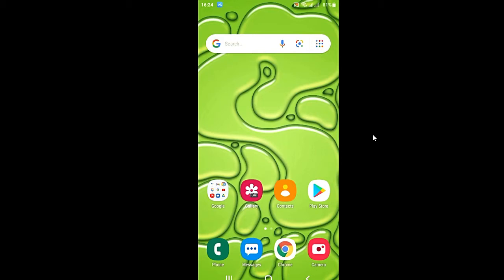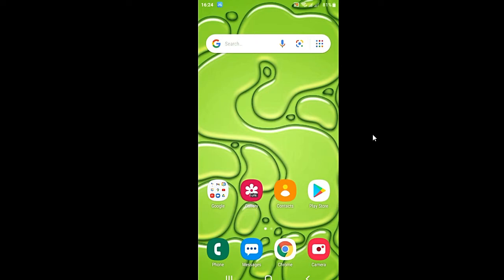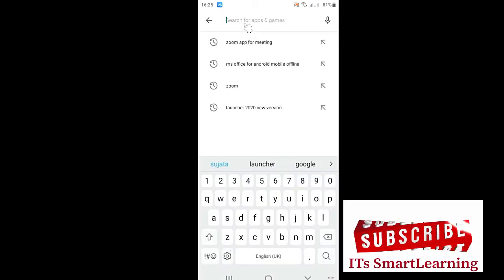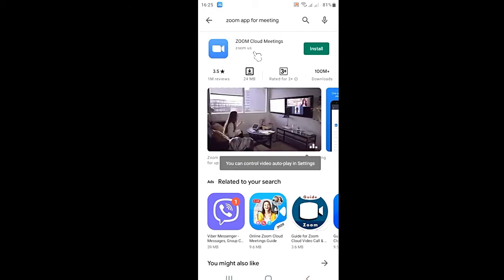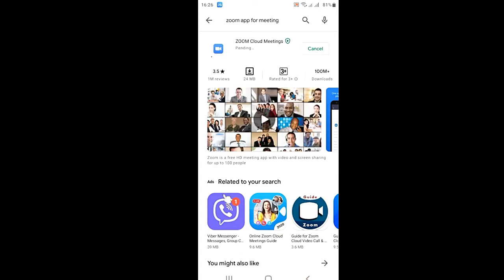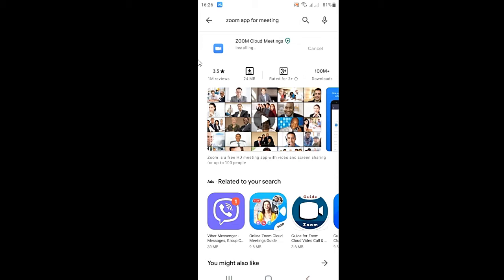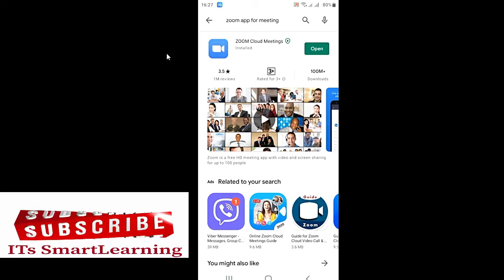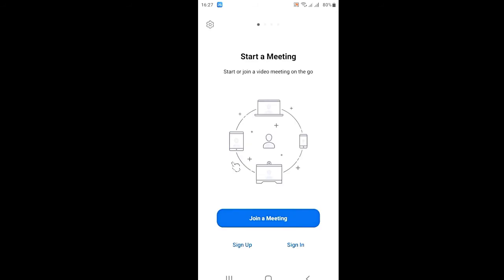how to install zoom cloud meeting on android phone | Use zoom on android phone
how to install zoom cloud meeting on android phone.

What is zoom ?

ITs SmartLearning